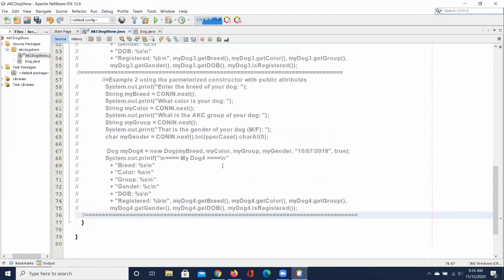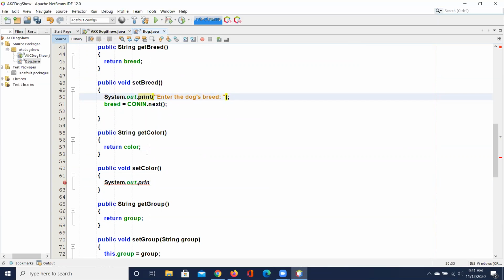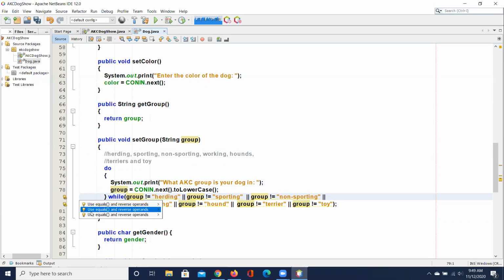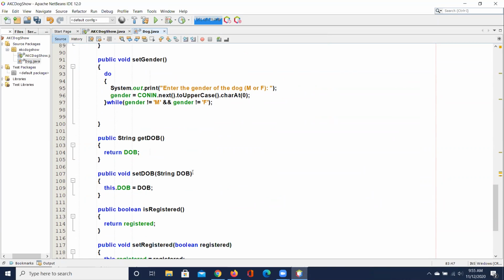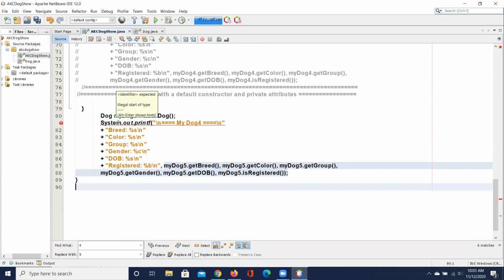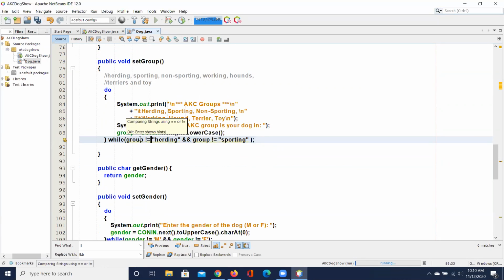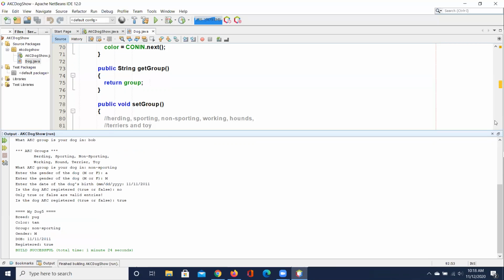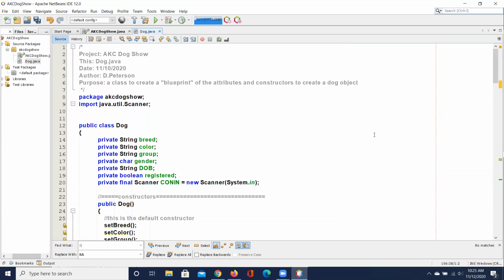CMPSC115-1771 Classes and Objects Part 2 - AKC Dog Show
Part 2 of the video on creating the AKC Dog Show class and objects